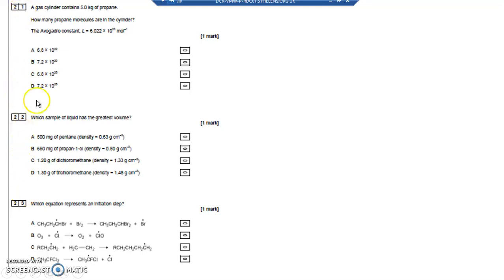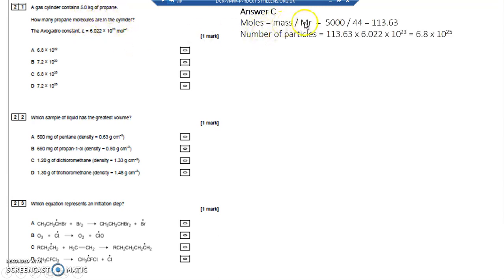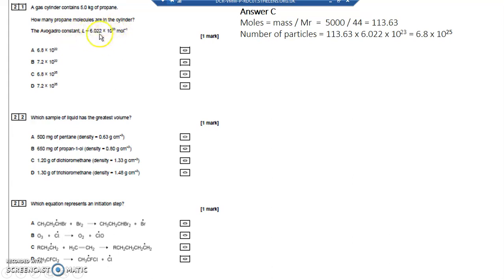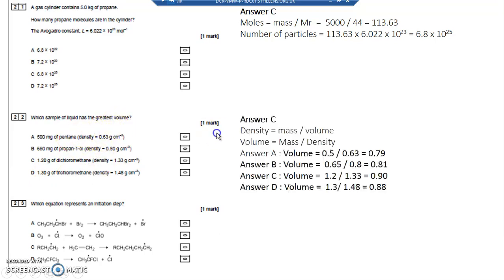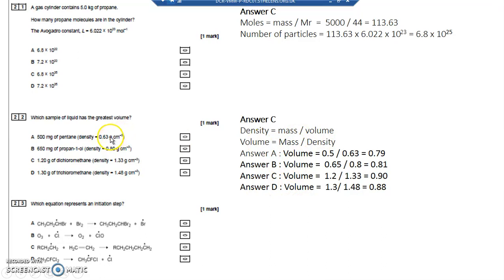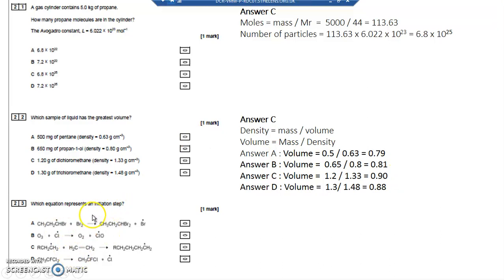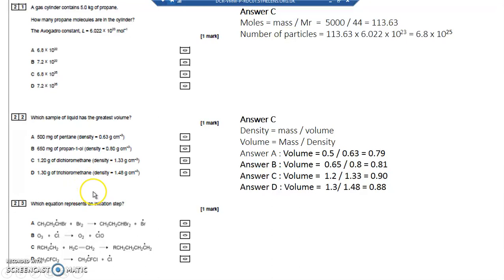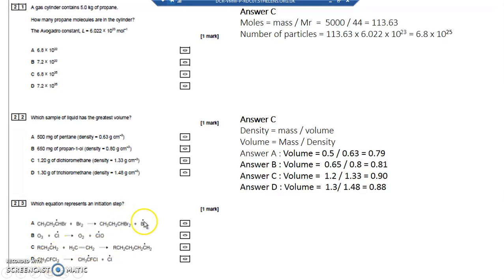AS Paper 2 June 2018 Q21Q22Q23